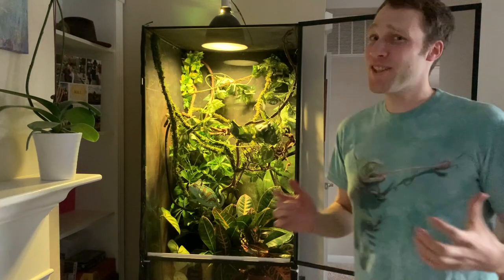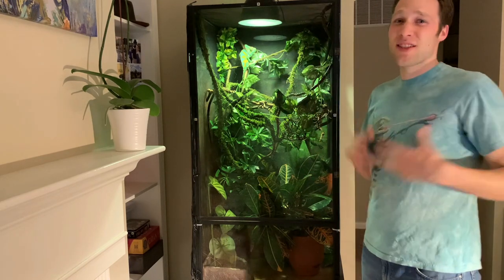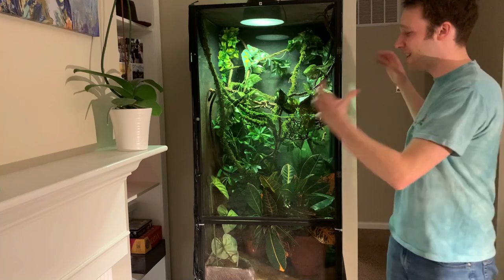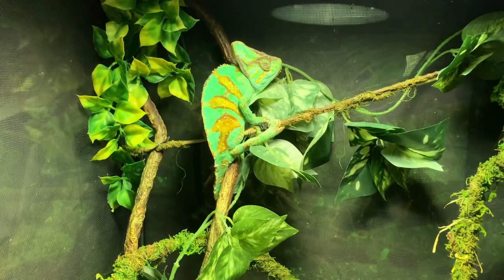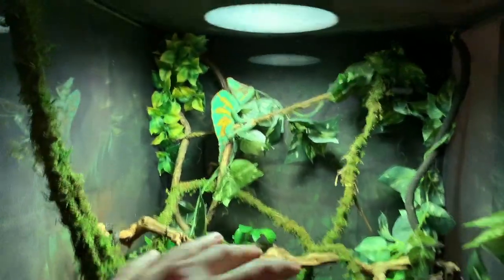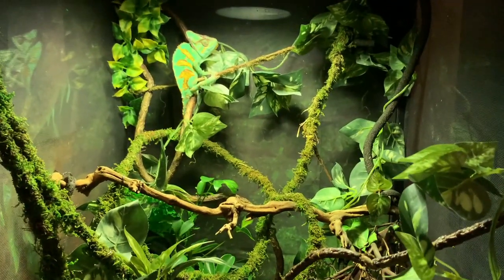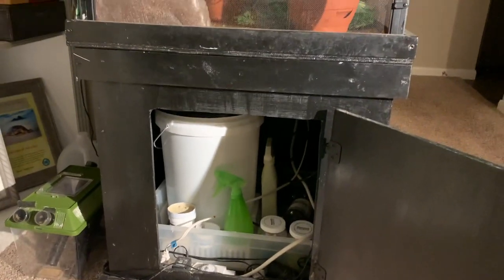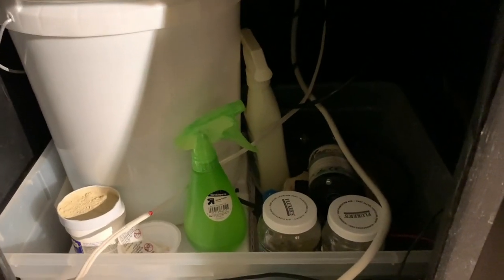My Veiled Chameleon Enclosure - Check Out His Setup!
LLYT here! This video has nothing to do with turtles but I wanted to show you my other reptile’s setup. His name is Santiago and he is a veiled chameleon! Find what I use in this setup below:

NOTE: A chameleon should not be eating moss. Fake or real. Ignore that I said it is edible. It is not edible and could lead to impaction or other digestive issues. My cham does not eat the moss so it is not an issue in my enclosure. (credit to a fellow viewer who commented on my incorrect advice)

The Setup:
Misting System
Basking bulb (similar bulb, UVA and UVB, check temps)
Moss Vine
Vine (x2)
Vine (x2)
Fake Plant
Umbrella Tree -Live Plant
Croton Live Plant
Reptile Dish
Drip Plant
Cricket Container
Cricket Food
Cricket “Water”
Reptile Multivitamin
Water Conditioner
Large Meal Worms
Power strip
Acrylic Sheets: 24x48” (x3 for me) use silicone or strong tape to attach to crate
Stand: DIY – Pine wood, plywood, exterior paint (black), screws, hinges for door
Bucket: Lowes or Home Depot 5 gallon bucket. Get lid for it too.